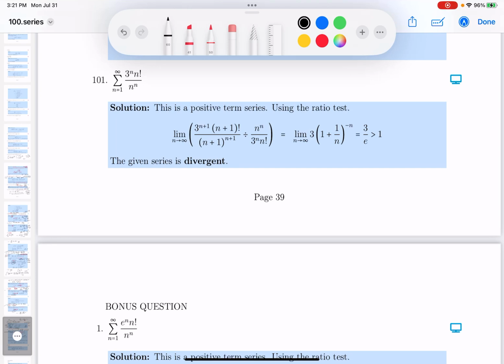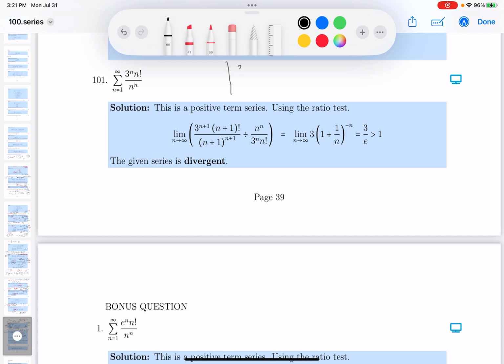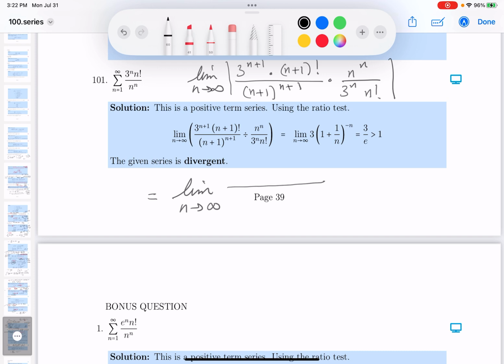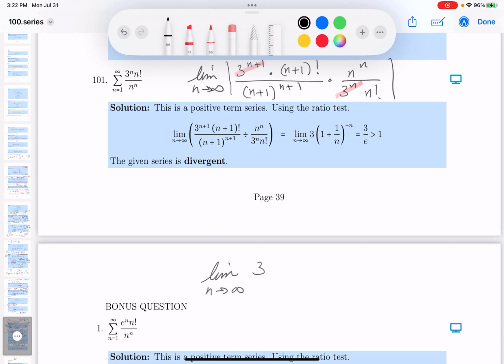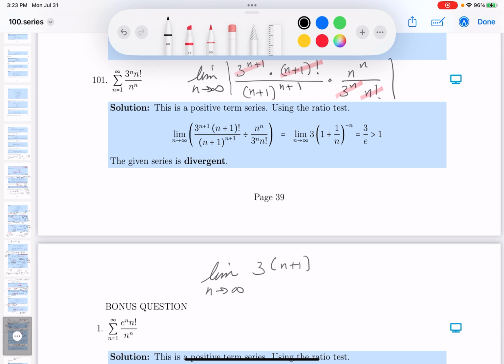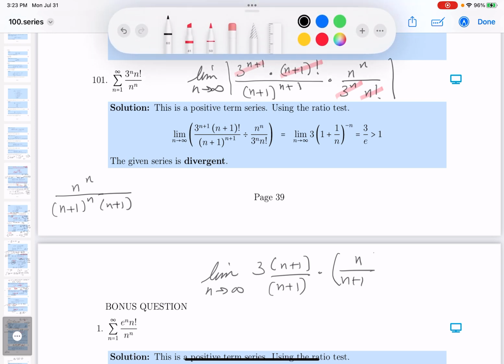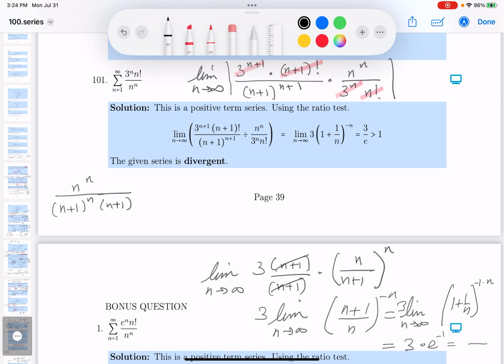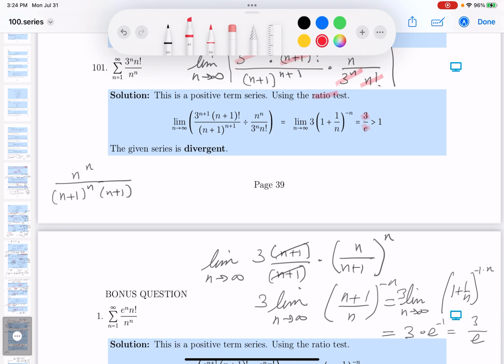bprb series question 101